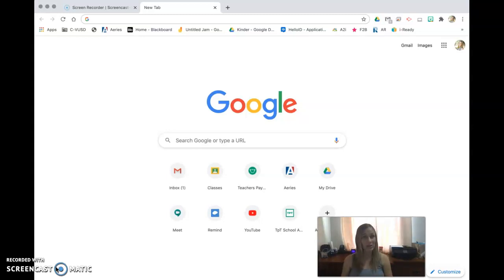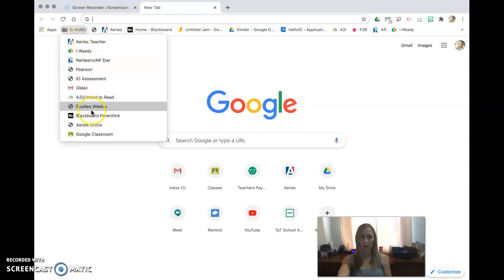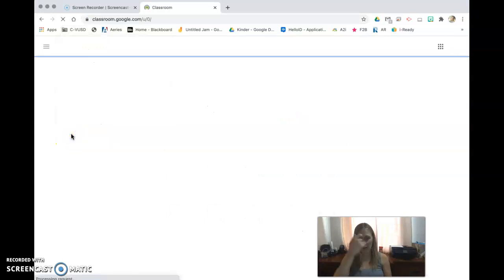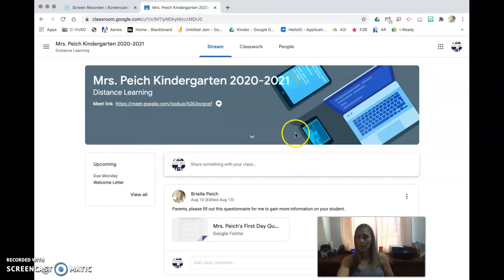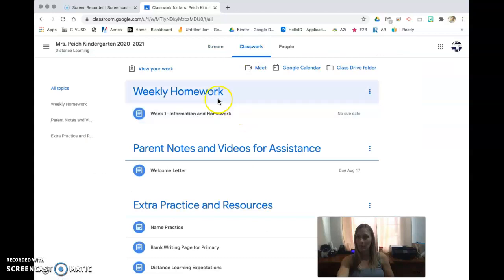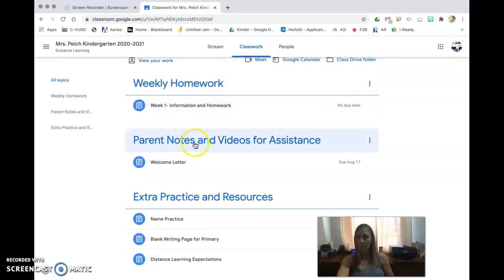Google Meet and Classroom